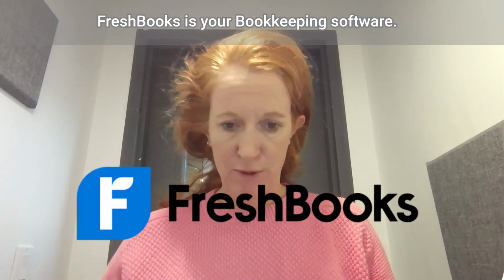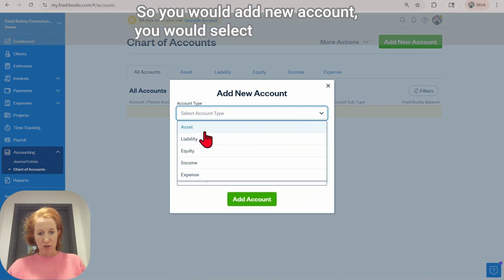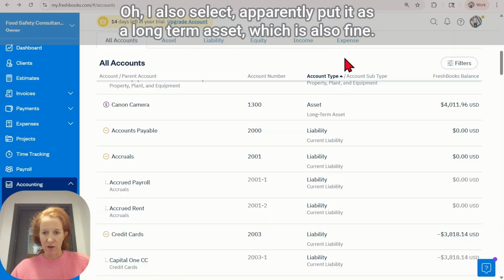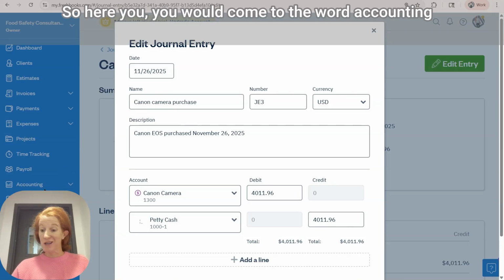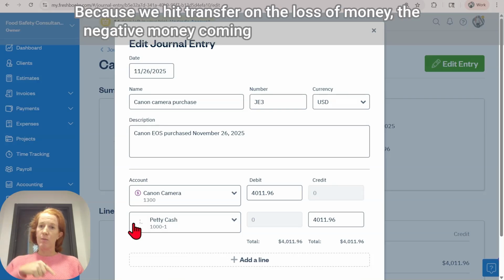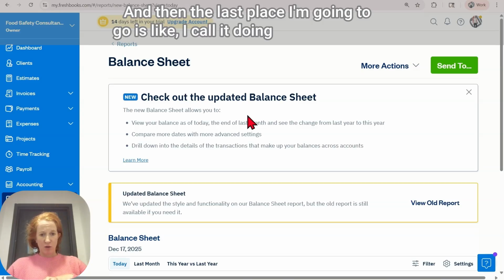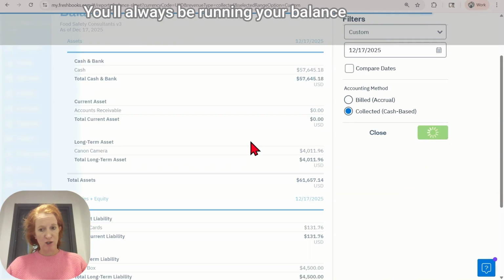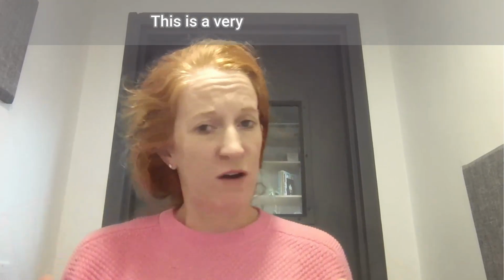Recording an assets in FreshBooks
How to record an asset purchase in your FreshBooks account.

If you appreciate my channel, please check out these other recommended tools

Email Operations AT HeritageBusinessServices DOT com if you'd like to get in touch.

👉 Reach out for a free consultation. or email operations @ HeritageBusinessServices DOT com